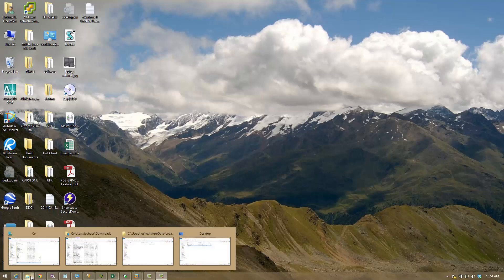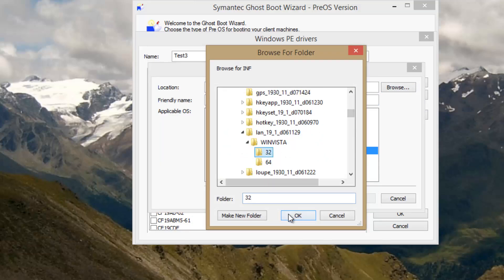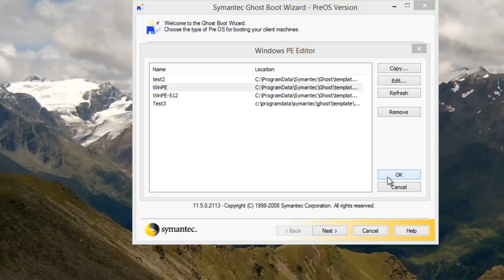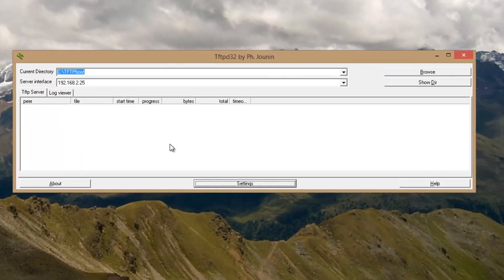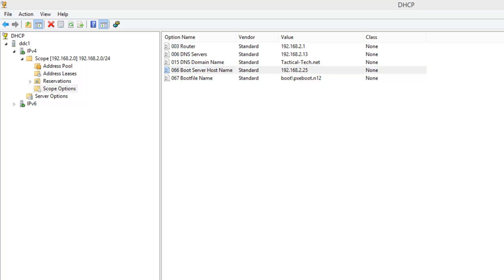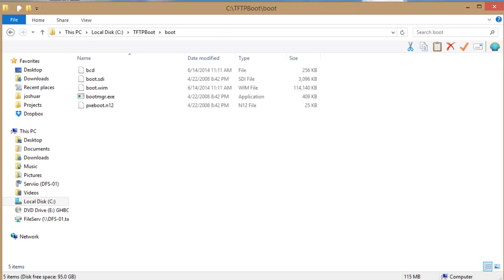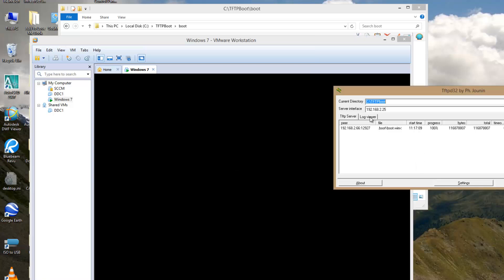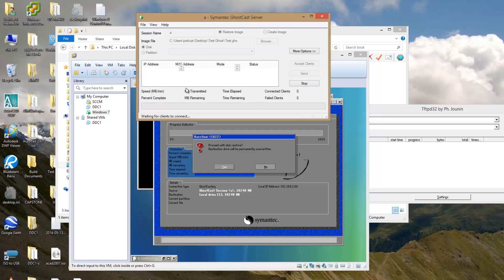PXE boot to Symantec Ghost Boot Image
Boot to a Ghost Cast session without using actual disks over the network using PXE!

In this video you will learn how to make a network boot image, add drivers to it, and set it up for a PXE boot.

You will need Symantec Ghost Suite 2.5 or greater, TFTPD and all necessary NIC or storage drivers for the computer you plan on ghosting.

DHCP Option 066  = IP address of the machine hosting the TFTP server
DHCP Option 067 = the path to pxeboot.n12 under the TFTP root (boot\pxeboot.n12)